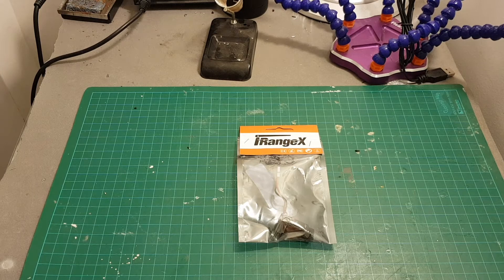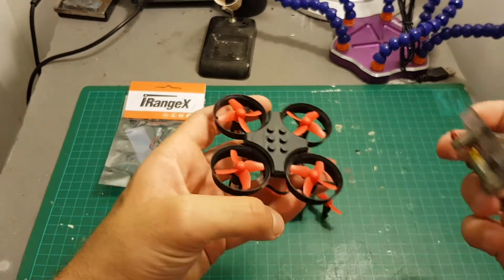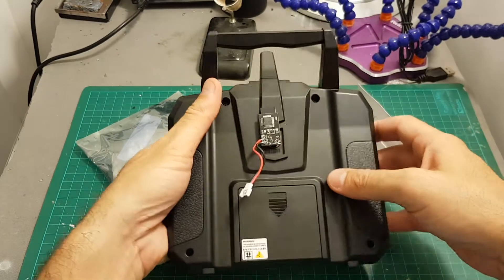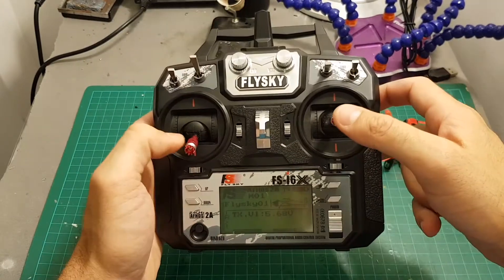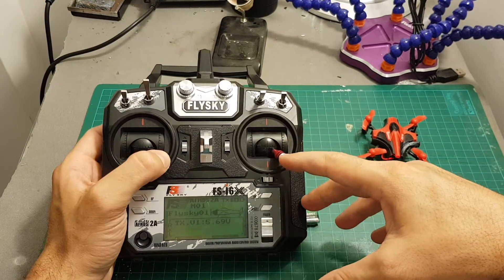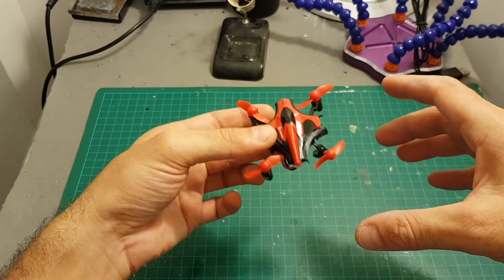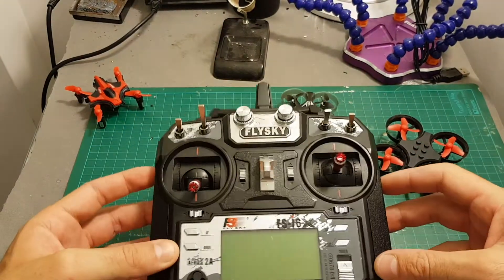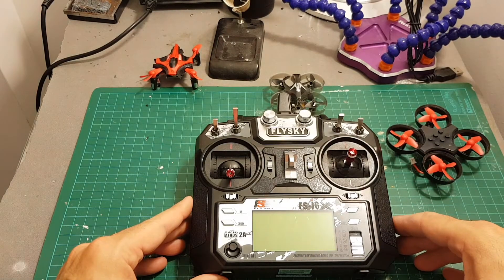iRangeX iRX6 Multiprotocol TX Module Overview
iRangeX iRX6 Multiprotocol TX Module for Flysky FS-i6 i6x Transmitter

 This Multiprotocol TX Module is suitable for many brand's quadcopters,helicopters and airplanes .You can control RC quadcopters,RC helicopters or RC airplanes flexibility when you insert  the TX Module to your Flysky transmitter. You will get many new ways to control the RC models .

Description:
Brand name: iRangeX
Item number: iRX6
Item name: Multi-protocol TX Module
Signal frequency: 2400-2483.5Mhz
Controllable range: ≈100m
Input voltage: 3.7-4.2V (1S battery)
Supported remote controls: Flysky FS-i6 FS-i6X
Supported Remote control channel order: AETR
Supported brand: Cheerson, Syma, Wltoys, Eachine E010 (Most of these brand's quadcopters, helicopters and airplanes are compatible but not every model.Specific models please check instruction under the note)

Binding Procedure:
1. Creat a model in OpenTX using external module, 12 channels and AETR sequence order.
2. Turn off Transmitter.
3. Power up quad.
4. While holding the appropriate stick pattern listed below, power up Transmitter.

Note:
This Multiprotocol TX Module only supports remote control of AETR remote control channel order.

Package included:
1X iRangeX iRX6 Multiprotocol TX Module